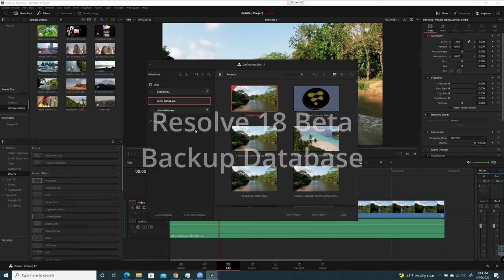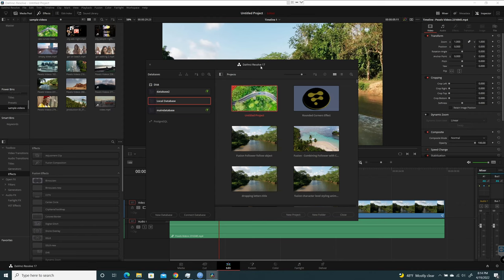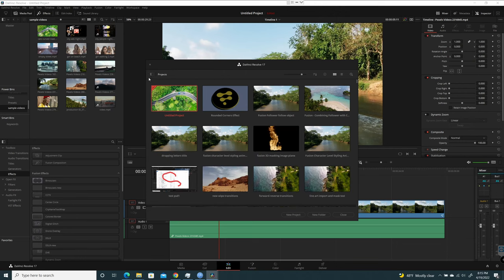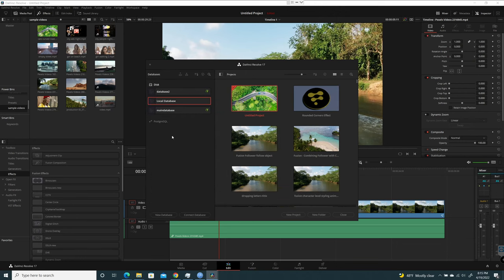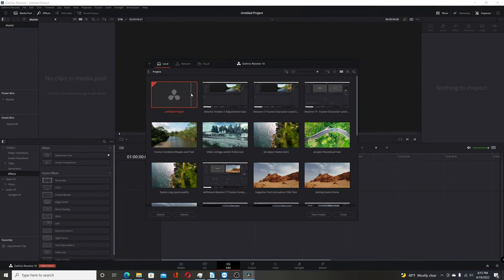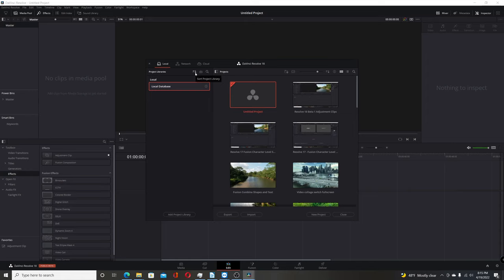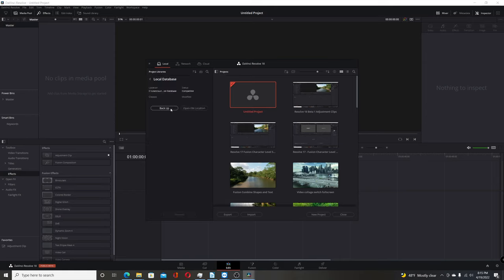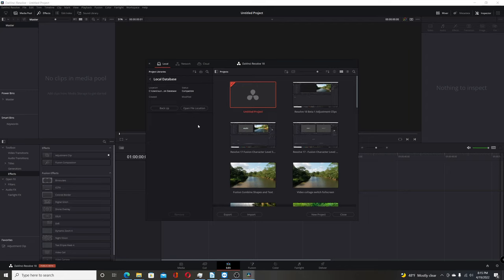Resolve 18 Beta | Backup Database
In the beta version of Resolve 18 BlackMagic Design changed how you backup your project database (Library), so in this video I show you how to di it in this new version of Resolve 18.